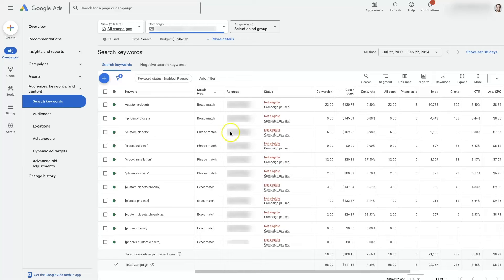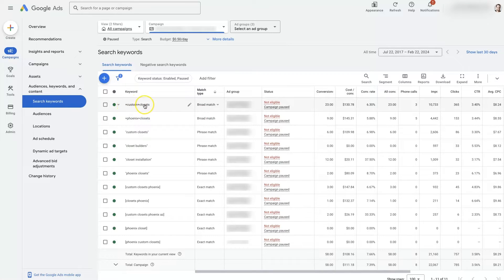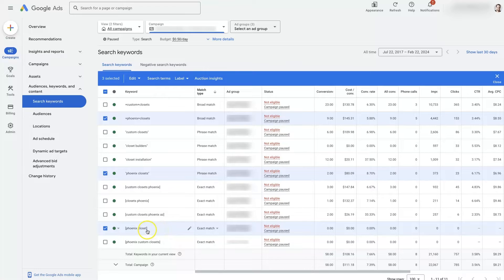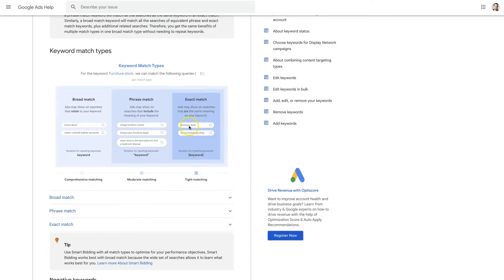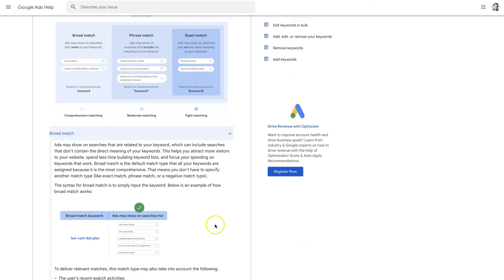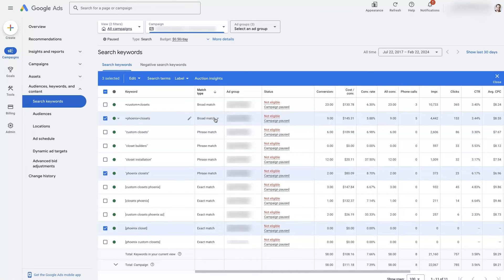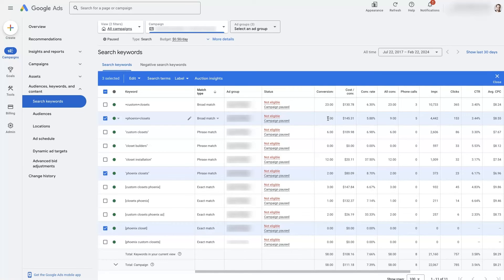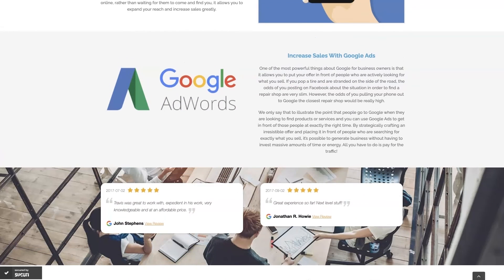Google Ads Broad Match Keywords In 2024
Want to know how to use Google Ads broad match keywords? Watch this video to learn more or reach out for help with Google Ads today

Welcome to another deep dive into the thrilling world of Google Ads! In this video, we take a closer look at Google Ads broad match keywords. 👀 When you're bidding on keywords for your ad campaign, the match type you choose can significantly influence your results. It's the difference between casting a wide net and using a laser-focused approach. Broad match is known as the match type with the widest reach, but what does this mean exactly? 🎣

We unravel the wonder of broad match keywords, digging into how they differ from other match types such as phrase match or exact match. Don't get caught out by thinking all keyword match types are born equal - they each have a unique role to play in your keyword strategy toolbox, and understanding their differences is crucial. Uncovering the lesser-known nuggets of knowledge about broad match keywords may just give you the competitive edge in the busy marketplace of online advertising.

But it's not just about knowing the distinctions - we also show you how to practically apply this knowledge in your campaigns. From choosing your match types strategically to interpreting your results correctly, discover the insider secrets you'll need to make the most out of your Google Ads campaigns.

So, why not dive in headfirst and join us on this knowledge journey and fuel your marketing fire? 🔥 You'll be a broad match maestro by the end of the video, and ready to take your Google Ads game to the next level.